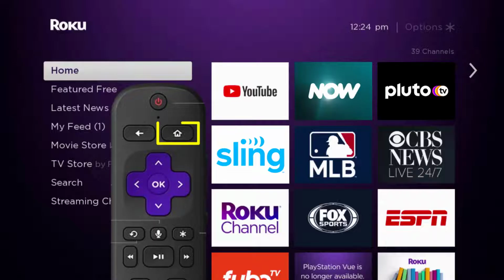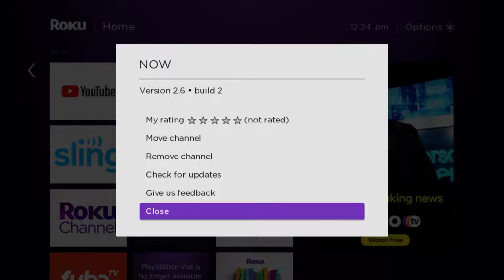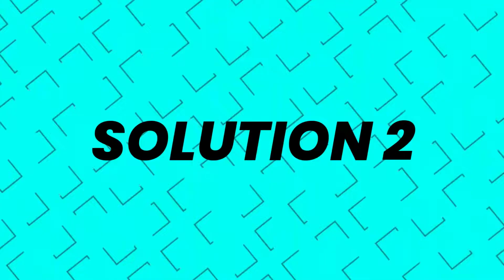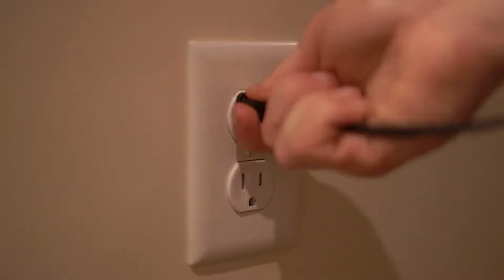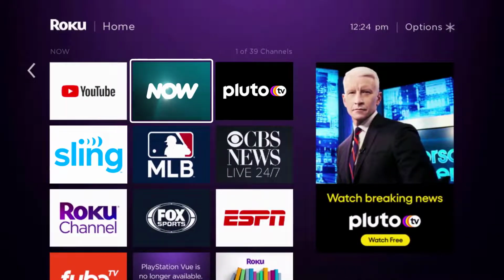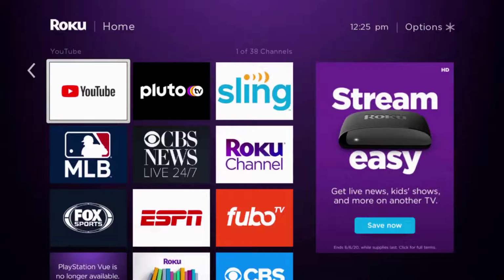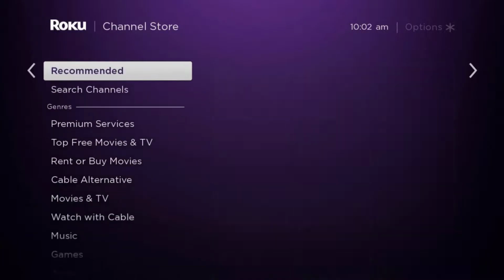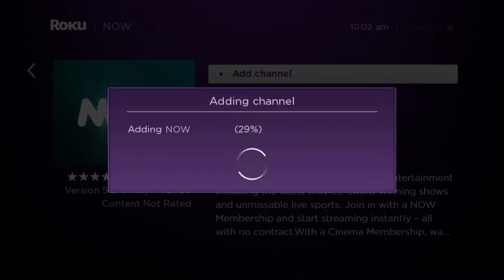Now TV Error Code OVP_00009: How to Fix Now TV Error Code OVP_00009 (Fixed)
In this video, I'll show you How to Fix Now TV Error Code OVP_00009. This is the easiest and fastest way to Fix Now TV Error Code OVP_00009. Make sure you watch until the end of this video to find out How to Fix Now TV Error Code OVP_00009 On ROKU. Hope you enjoy!

Video Parts:
00:00 Intro: How to Fix Now TV Error Code OVP_00009
00:06 1.Solution: Update Now TV App
00:37 2.Solution: Hard Restart ROKU
00:52 3.Solution: Delete and Reinstall Now TV App
01:43 Outro: Ending

Topics Covered:
how to
how to fix
now tv error code ovp_00009
now tv error code ovp 00012
now tv error ovp 00012
now tv error code ovp_00005
now tv error ovp_00005
now tv error code ovp_00023
now tv error code ovp_00014
now tv error ovp 00023
how to cancel now tv
how to get now tv
how to get now tv on smart tv
how to get bt sport on now tv
how to watch now tv on smart tv
how to contact now tv
now tv